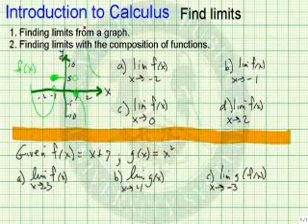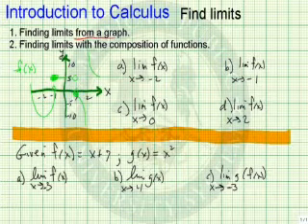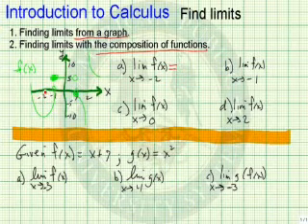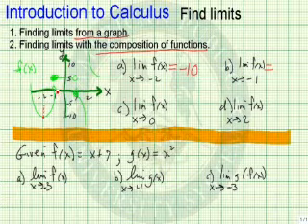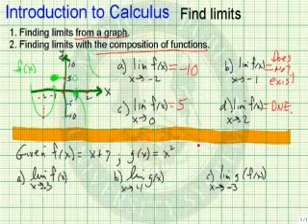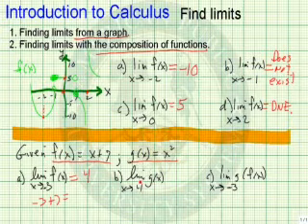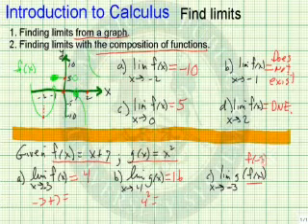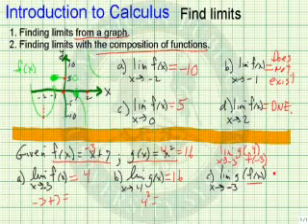Find Limits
Learn how to find limits.